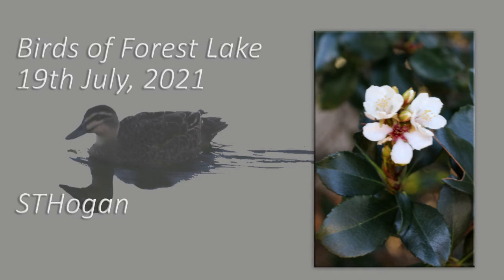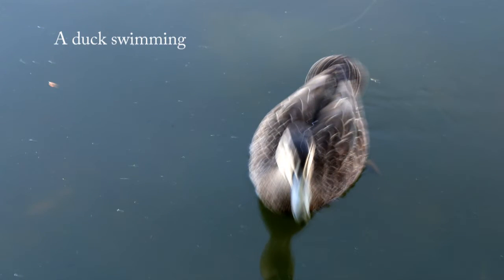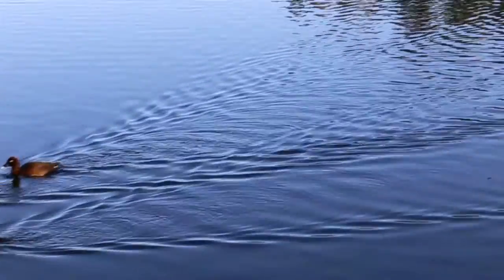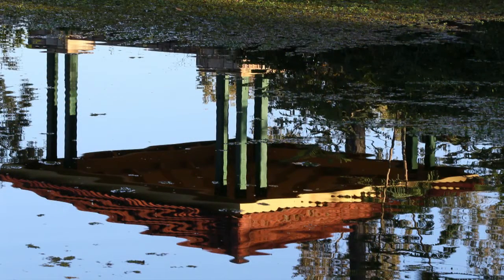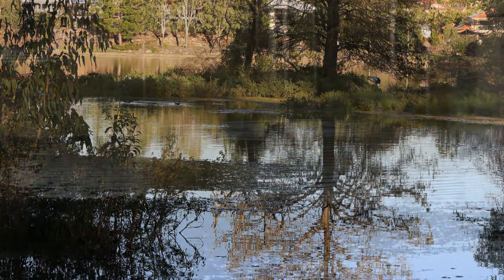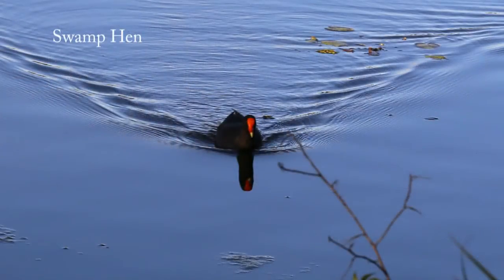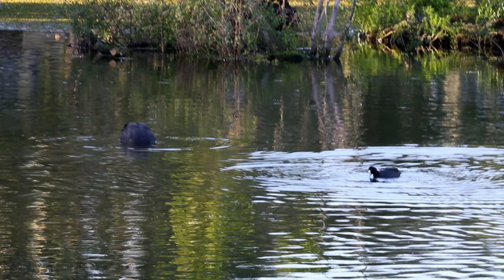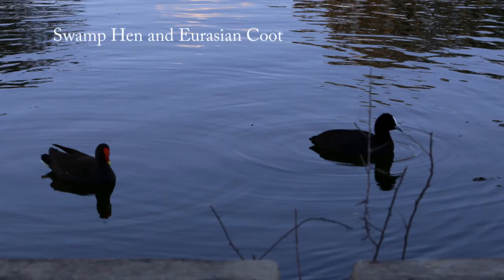Birds Of Forest Lake on 19th July 2021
A short video showing some of the birdlife and surroundings of the lake in the Brisbane suburb of Forest Lake.